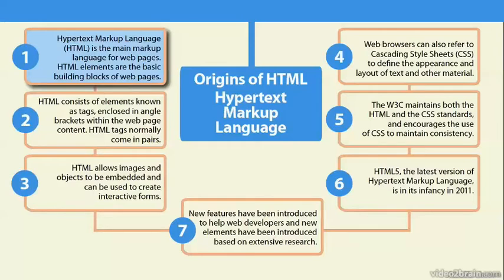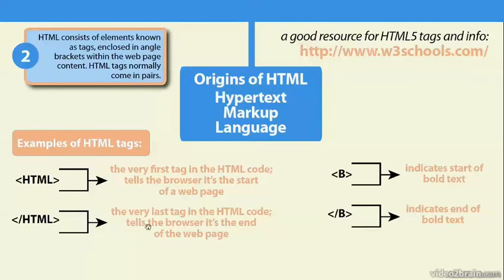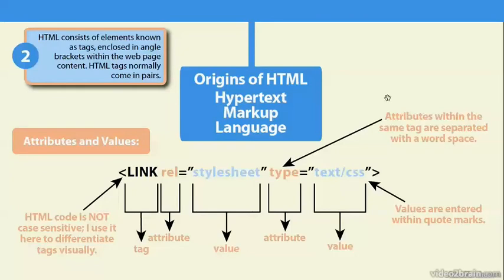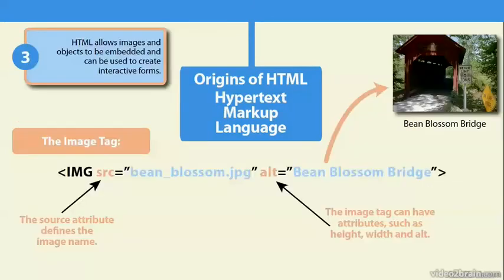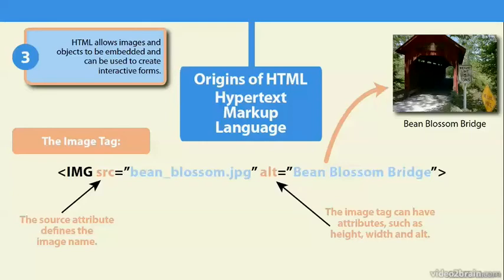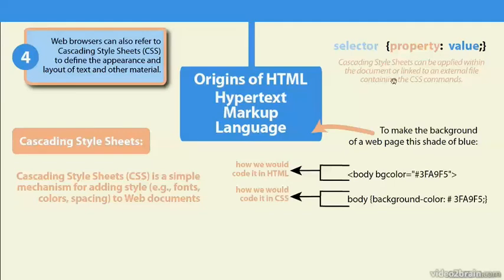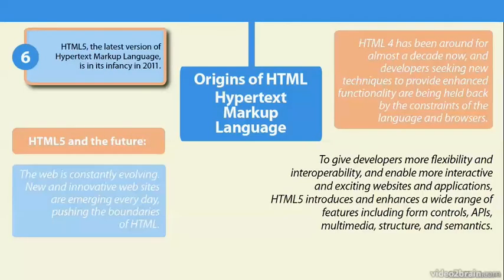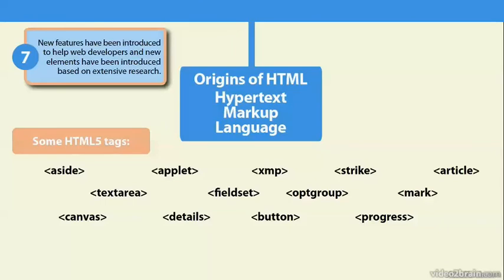01 01 v2b HTML5forBeginners